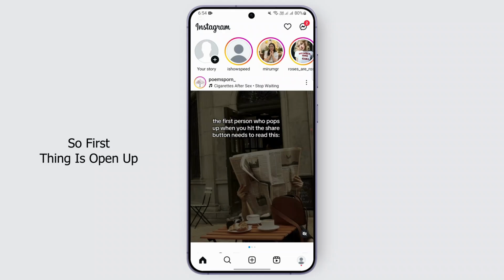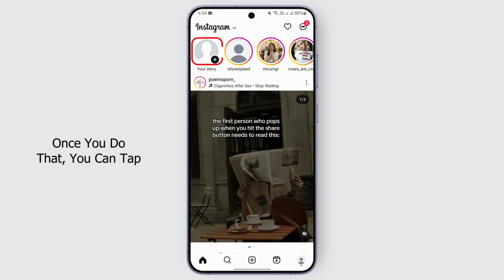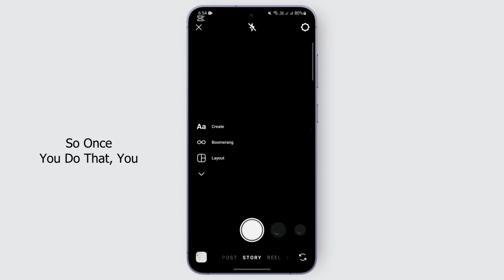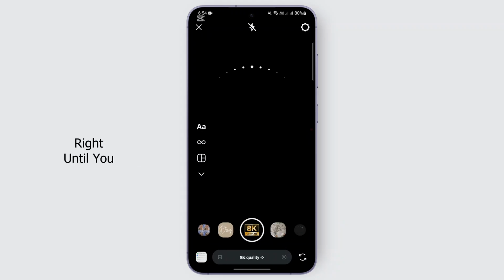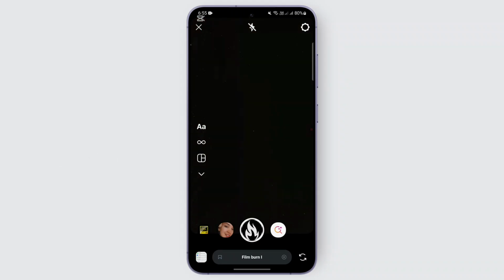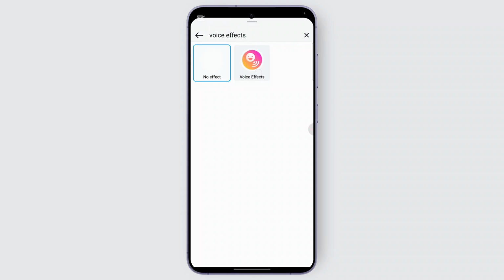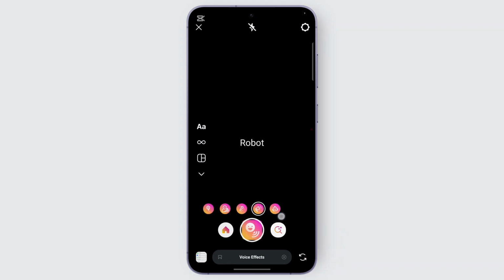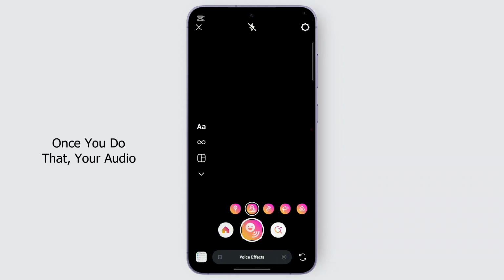How to Use Instagram Voice Changer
How to Use Instagram Voice Changer (2025)! Want to have some fun with your voice on Instagram? This video will guide you through the steps on how to use the Instagram Voice Changer quickly and easily. Whether you're asking, "How do I change my voice on Instagram?" or need help using this fun feature, this tutorial has you covered. Learn how to apply different voice effects to your videos and stories. Watch now to start using Instagram's voice changer today!

Timestamps:

00:00 How to Use Instagram Voice Changer
00:10 How Do I Change My Voice on Instagram?